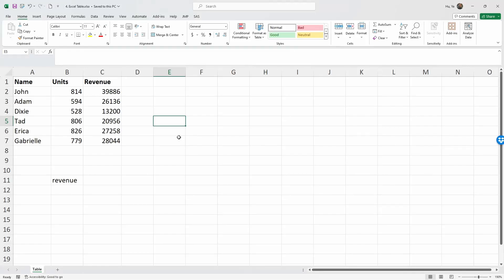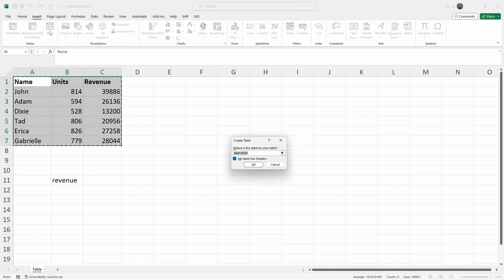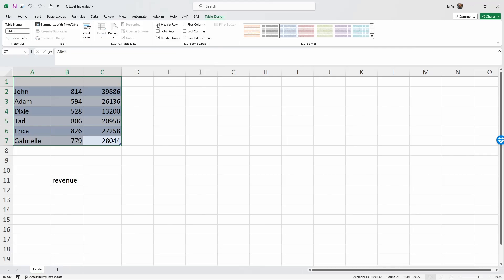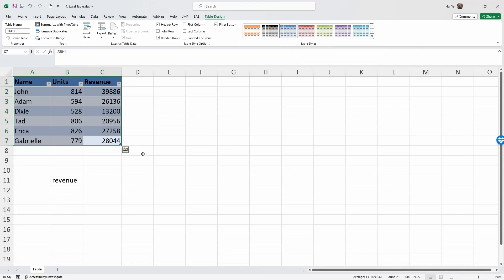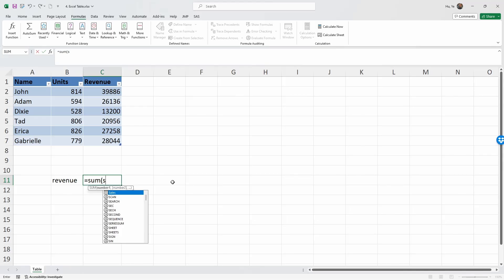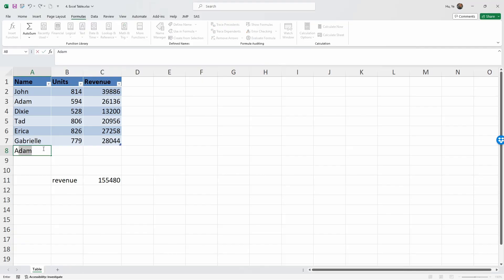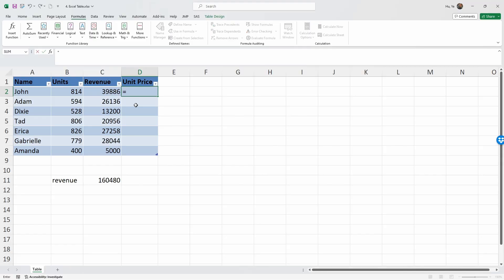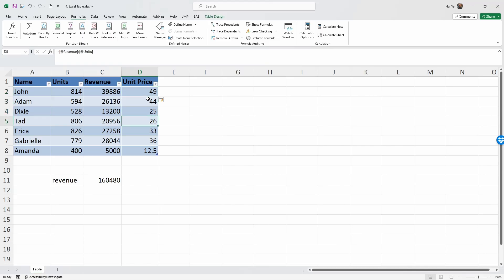Excel Table Basics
Basic operations of an Excel data table